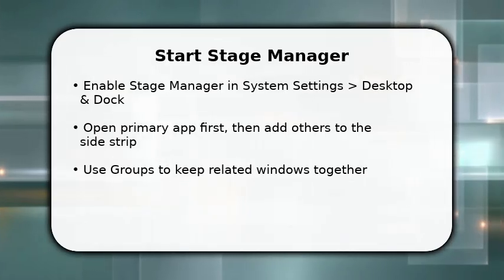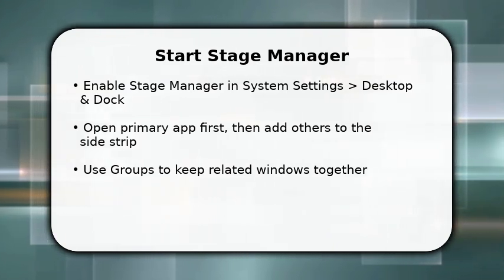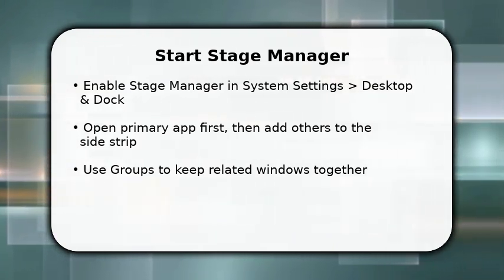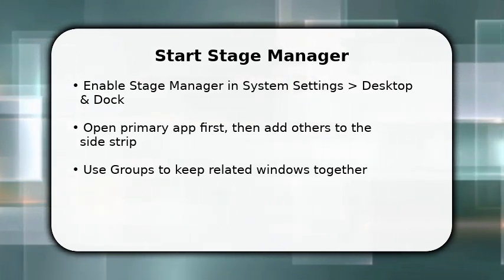How to Use Stage Manager (only Way)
Learn the essential role of a stage manager in theatre productions. This video provides insights into how to effectively use and communicate with your team, ensthy schedules, cue calls, and more for seamless show execution.

stage management, theatre production, team communication, schedule coordination, cue calling,